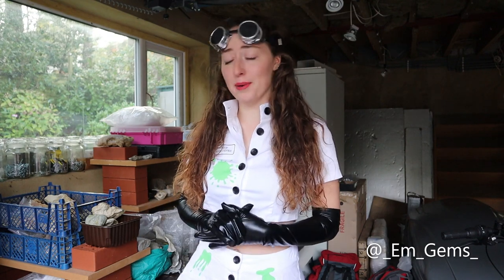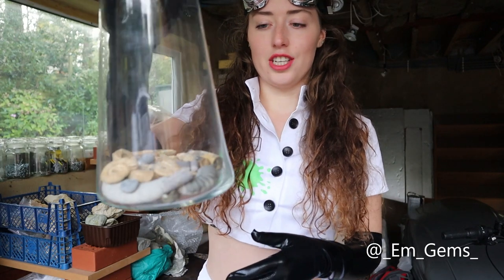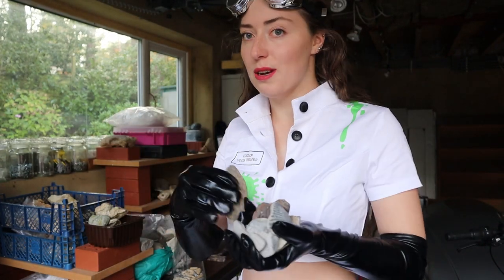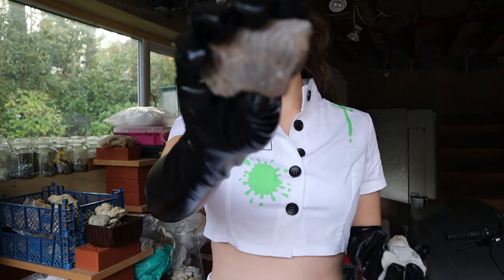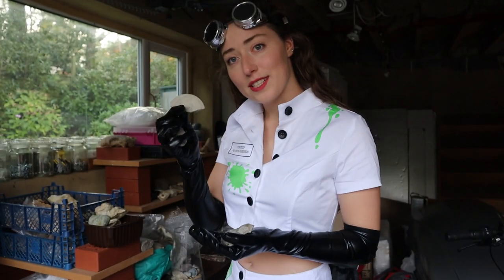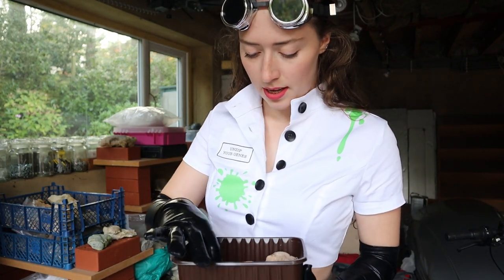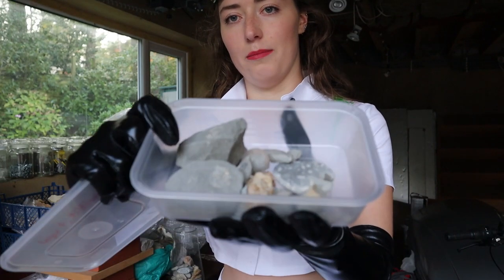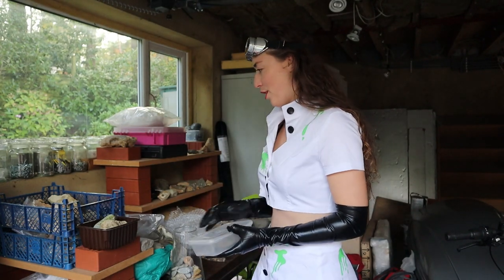Happy Halloween From Your Favourite Mad Geologist - Sort My Fossils With Me 😁